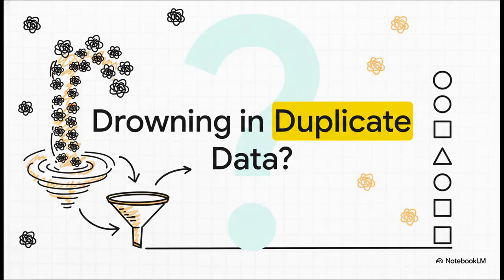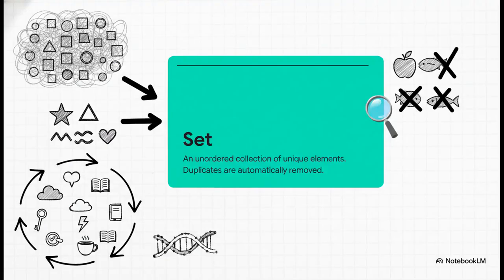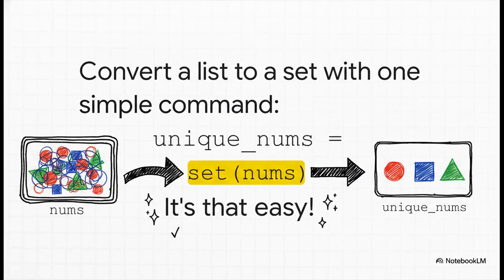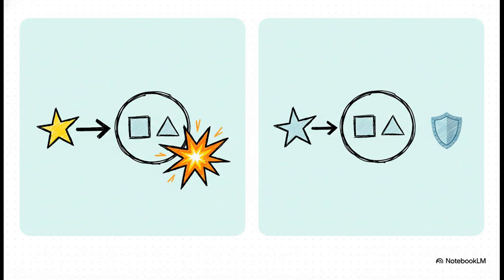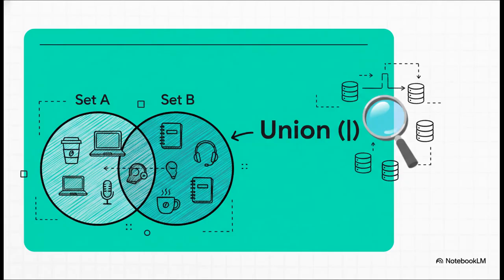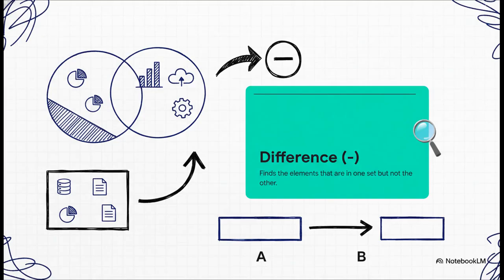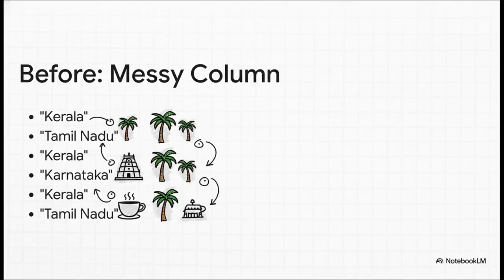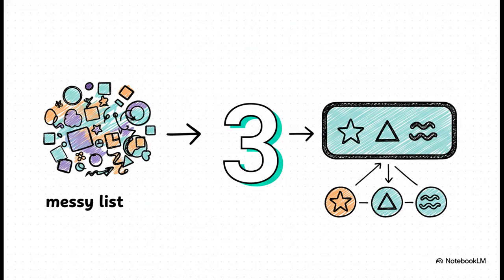Python Sets Data Cleaner : 11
Python Sets  Data Cleane